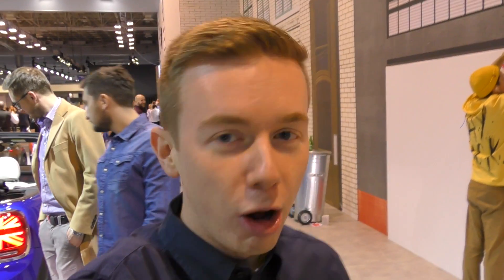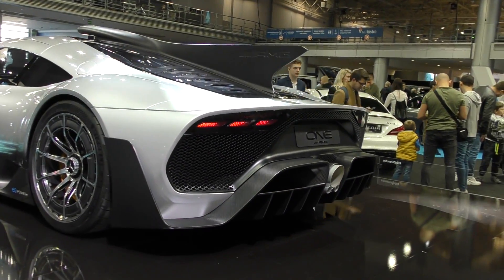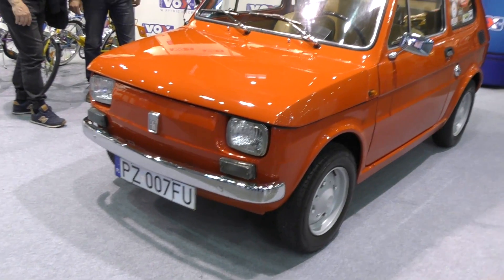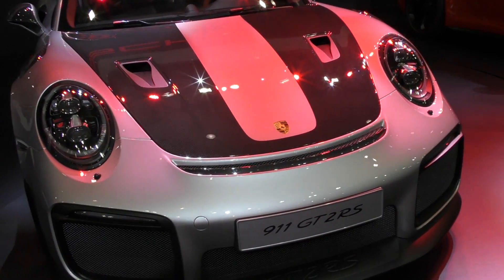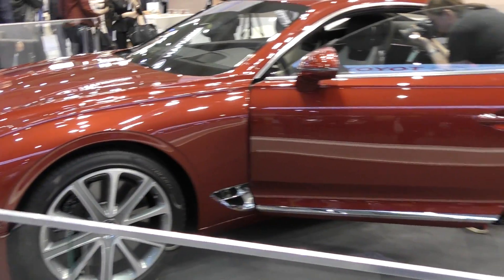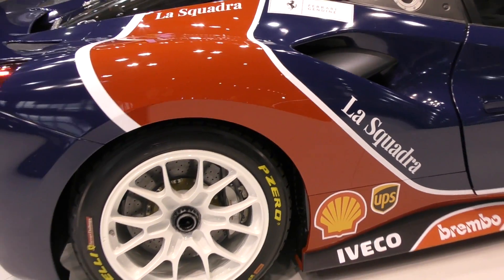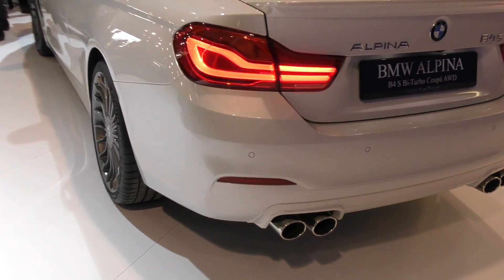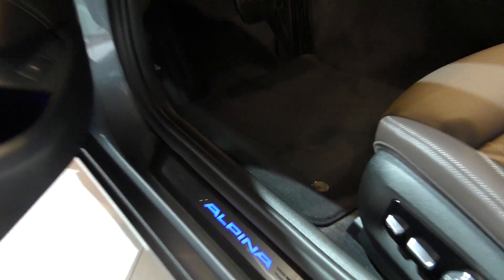POZNAN Motor Show 2018 in POLAND - Highlights !!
Discovering for the first time the Poznan Motor Show 2018 in Poland !!

Thank's for watching, Alex !!